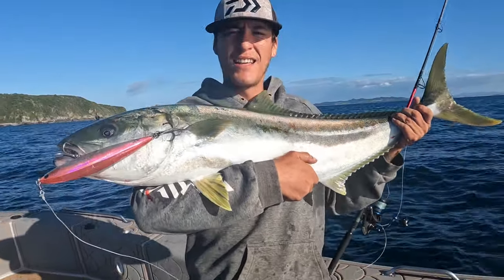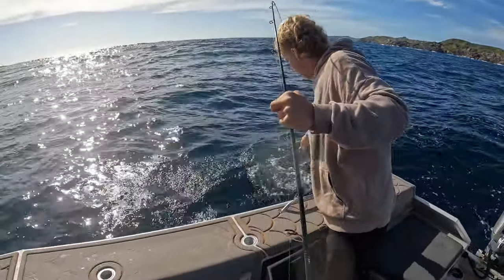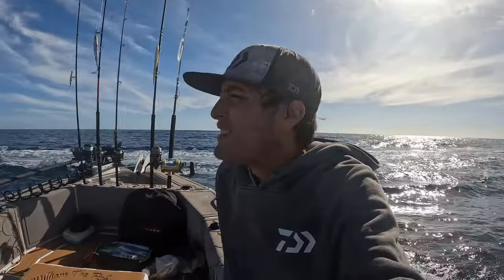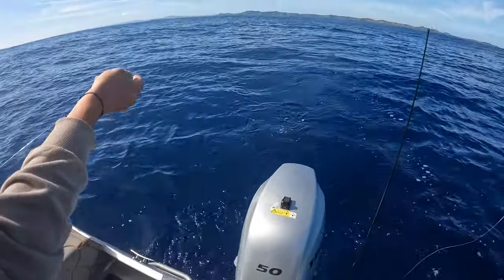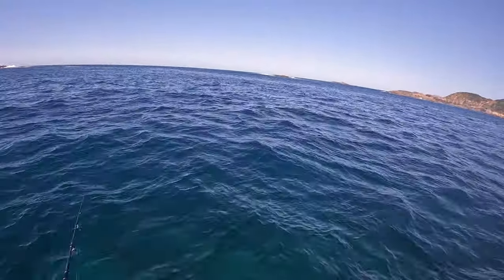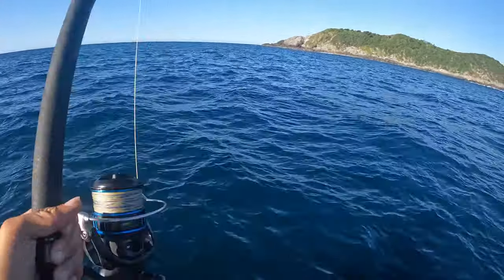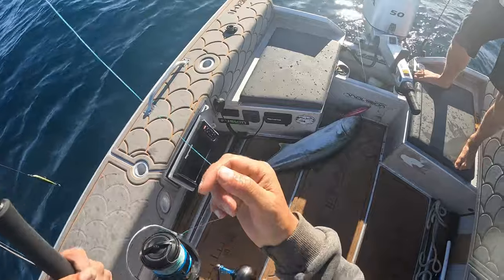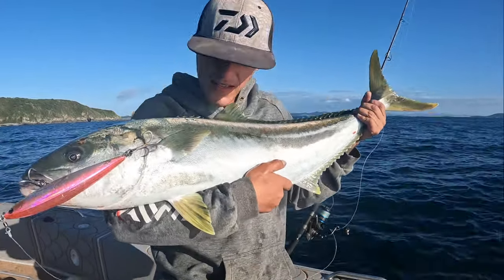Casting into packs of kingfish!! And where are these Marlin? Kingies save the day!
in this episode i join William the fisherman on the hunt for Marlin. With no success we decide to head in and target some kingfish on stickbaits and boy did it pay off!